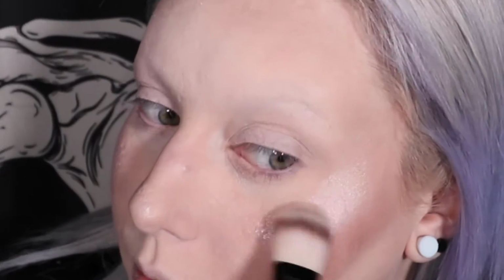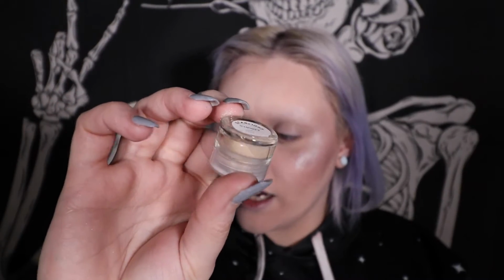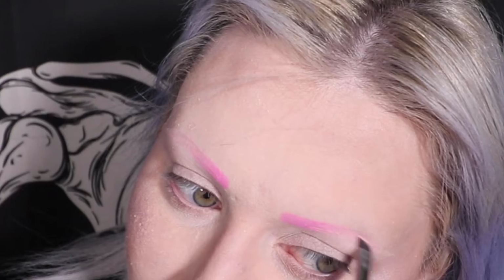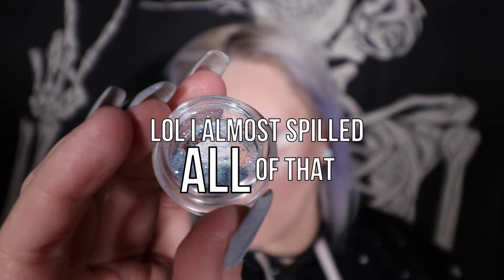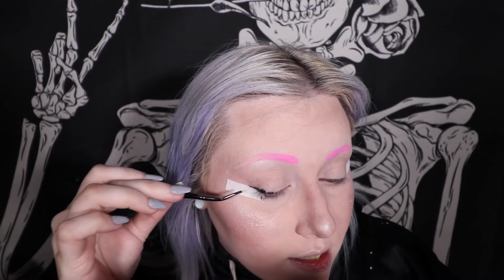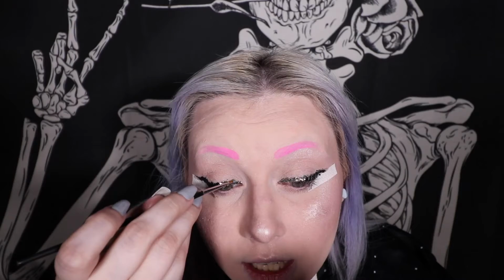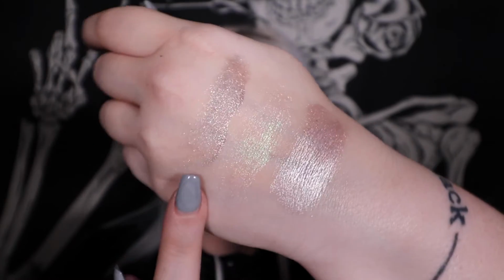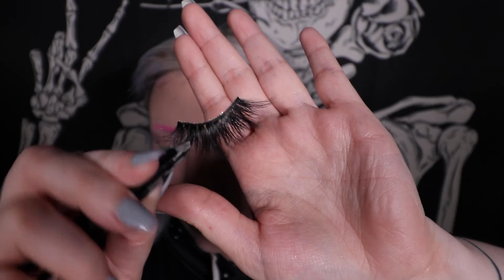FULL LOOK OF MY AFFILIATE BRANDS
TRIGGER WARNING – MY VIDEOS DO CONTAIN FLASHING, QUICK MOVEMENTS, SCARY STUFF!

HEY EVERYONE! IF YOU’RE NEW TO ME, WELCOME! IF YOU’RE NOT, HELLO AGAIN! THIS VIDEO IS GOING TO SHOWCASE ALL MY CURRENT AFFILIATE BRANDS! I ALWAYS LIST MY AFFILIATE CODES BELOW IN ALL MY VIDEOS BUT YOU DO NOT HAVE TO USE THEM, AND YOU CAN SPEND ALL YO COINS. HOPE YOU ENJOY TODAY’S LOOK!

SEE BELOW FOR MORE INFO ON THE PRODUCTS I USED IN THIS VIDEO.

TIME STAMPS:
APPLICATION – 0:30
CLOSE UPS – 16:23

CODES:
-FASTIMES FOR 10%-

ON CAMERA PRODUCTS:
BASE:
MYTUBES COSMETICS LIQUID LIGHT IN LOVE ME SOME
MISFIT BEAUTY CO LOOSE CHAMELEON PIGMENT IN QUEEN FROSTINE
DISTINCTION COSMETICS IBROW GEL LINER IN PLUSH AND STARLIGHT

EYES:
SMOLDER COSMETICS SMOLDER POTION MIXED WITH
F.A.I.R. BEAUTY COSMETICS LEGENDARY FLAKES IN GREEN DRAGON AND LOOSE GLITTER IN ICE PHOENIX
DISTINCTION COSMETICS IBROW GEL LINER IN EVILLE IN WATER LINE
HIPDOT X ROONEY LEGENDARY PALETTE IN SHADE ROYAL RIOT ON LOWER LASHLINE
SPOOKY BABE COSMETICS LASHES IN STYLE BATTY

LIPS:
BELLEGANT COSMETICS MATTE LIQUID LIPSTICK IN NITRO TOPPED WITH
MAGENTA POP LOOSE IMAGIC PIGMENT IN FOREVER LOVE

TOOLS:
MORPHE M510
SEPHORA PRO # 22
MORPHE E38
MORPHE M250-0
BODYOGRAPHY PRO FLAT SHADER BRUSH
MORPHE M562

CLICK BY YOUR OWN CHOICE! I ONLY HAVE AFFILIATE CODES WITH BRANDS I KNOW I CAN TRUST AND ENJOY THEIR PRODUCTS BASED ON MY OWN OPINIONS AND PURCHASED WITH MY OWN MONEY.

REFERRAL LINKS AND AFFILIATE CODES:

OR  Code: delan-CODSGQMK @ CHECK OUT

-F.A.I.R. BEAUTY-
FASTIMES FOR 10% OFF

FASTTIMES10 FOR 10% OFF

FASTIMES FOR 15% OFF

FASTIMES15 FOR 15% OFF

FASTTIMES FOR 10% OFF

DELANEY50 FOR 50% OFF

SOCIAL MEDIA OR BUSINESS REQUESTS
CHANNEL INSTAGRAM: